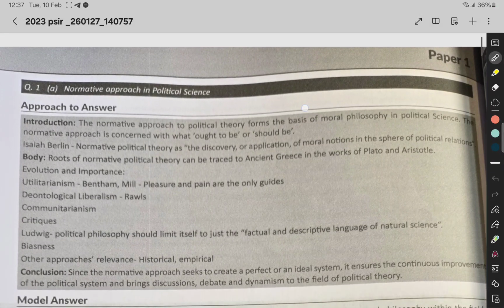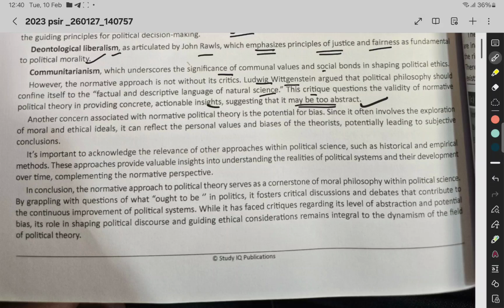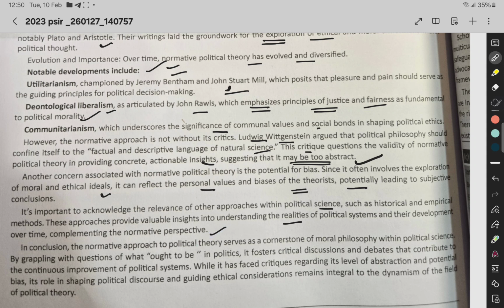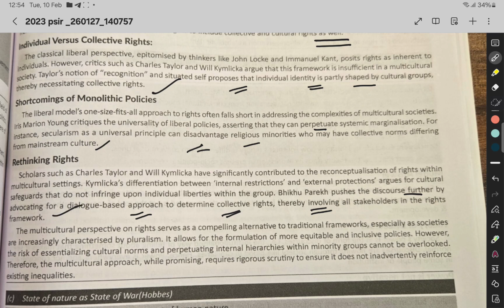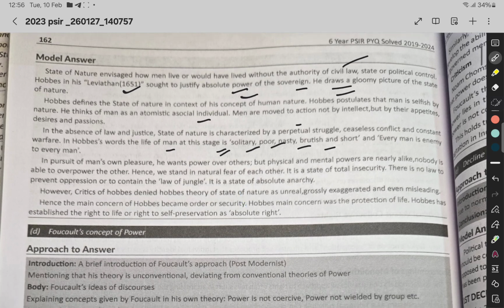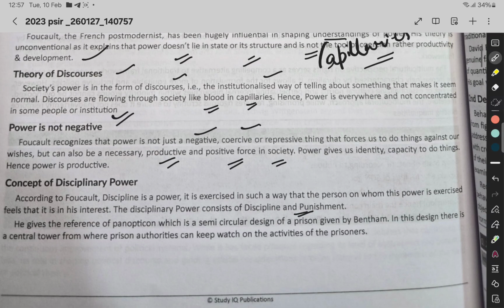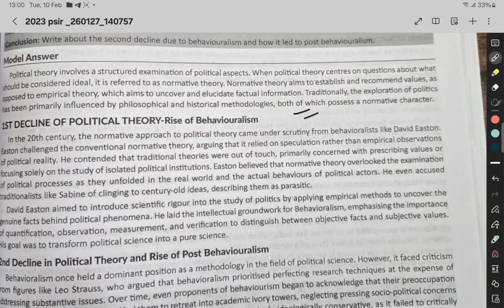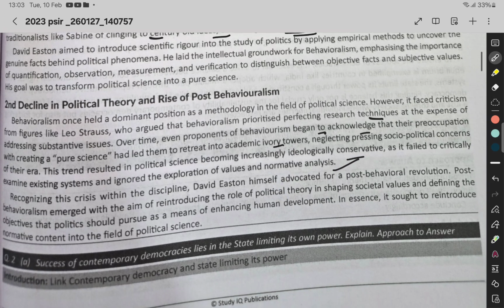2023 psir pyq analysis part1